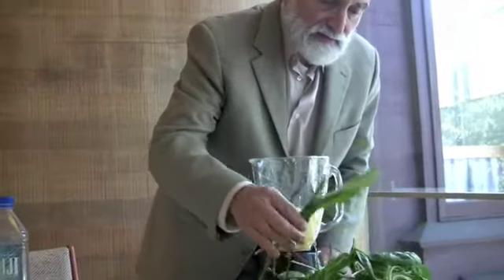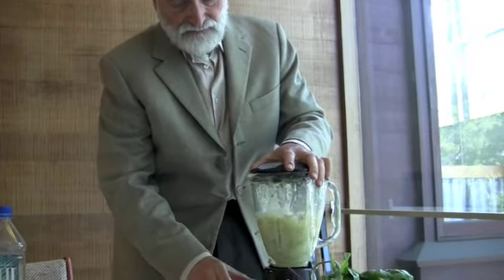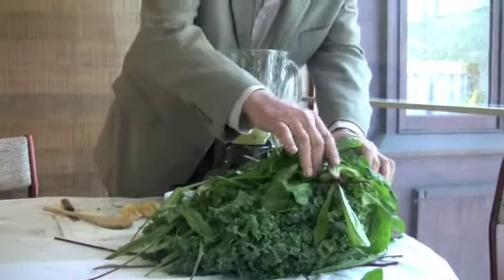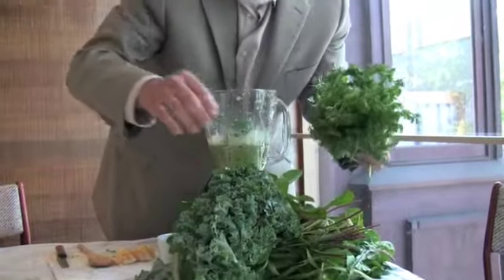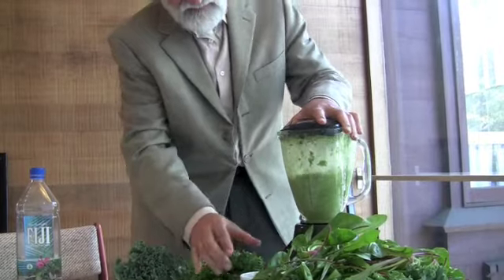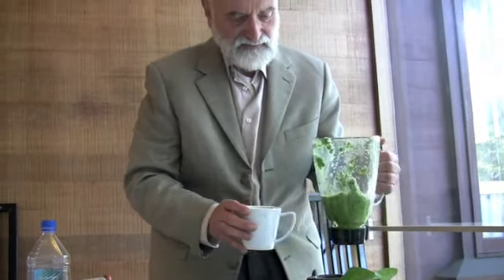Of the Swine Flu and Empowerment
Jesse Schwartz, President of Living Tree Community Foods talks about his three elements of empowerment to stay in good health-- fasting, green drinks and vigorous exercise and how this regiment can protect you from the Swine Flu and other viruses.

Swine Flu Good Health Green Drinks Fasting Living Tree Community Foods Jesse Schwartz Healthy